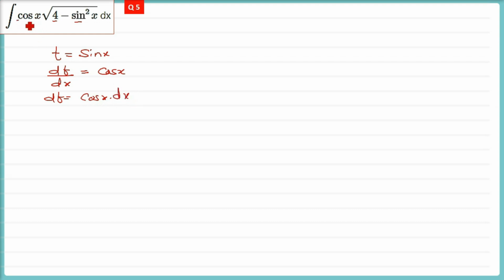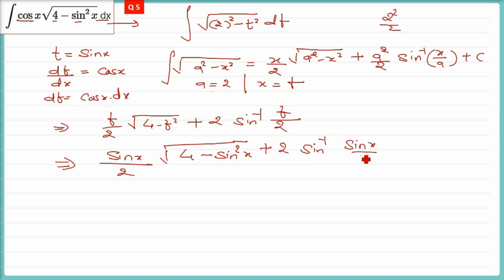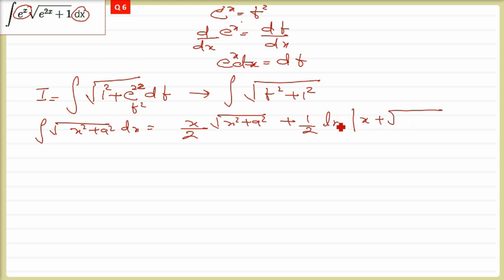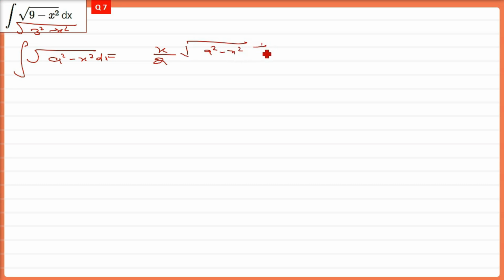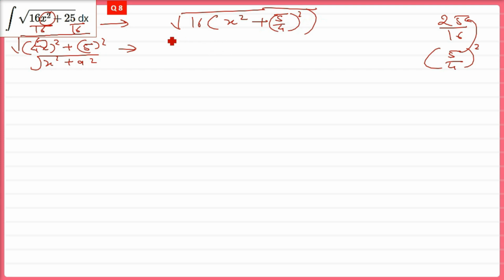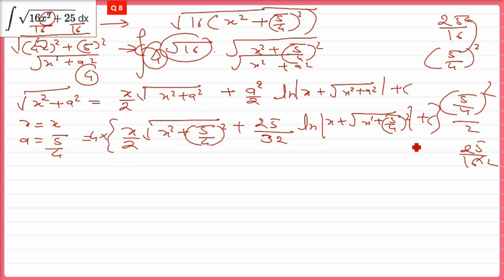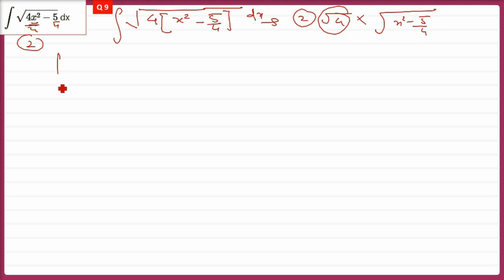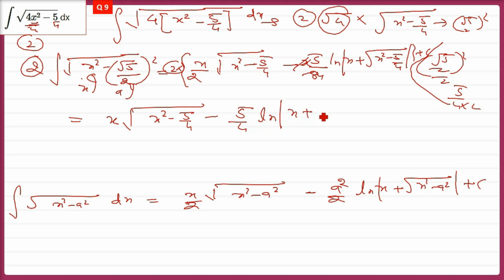RD Sharma Solutions Class 12 Maths Chapter 19 Indefinite Integrals Ex 19.28 Part 3